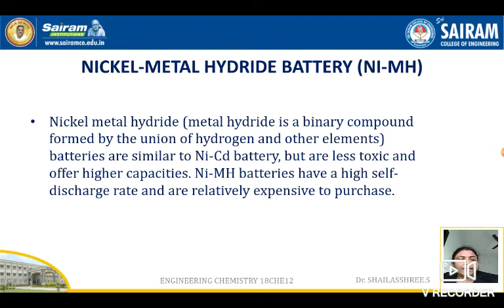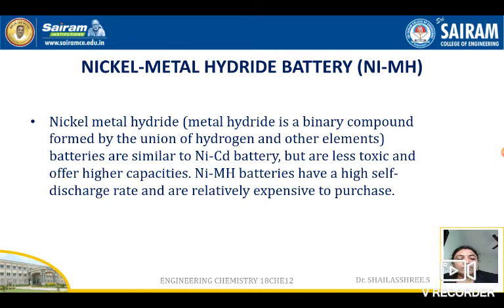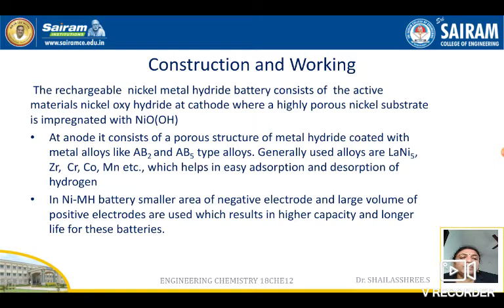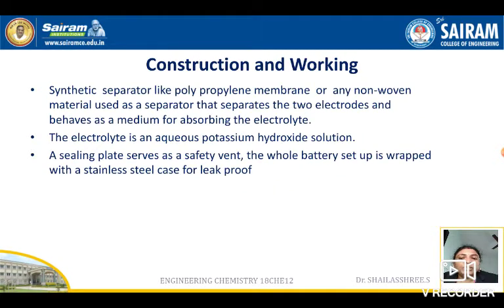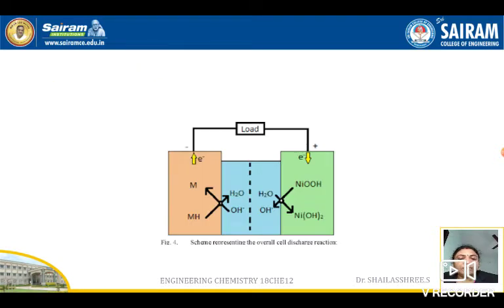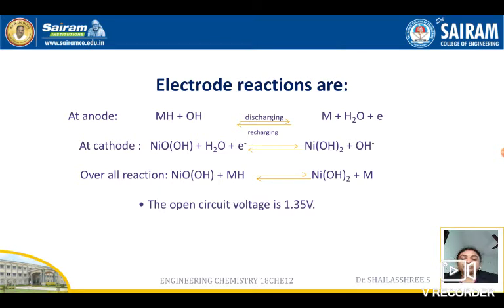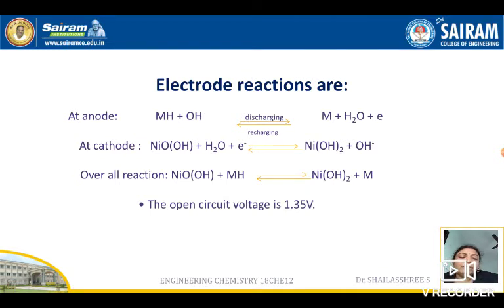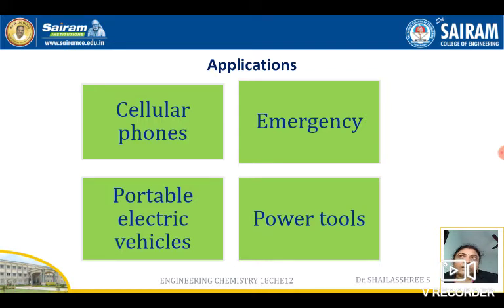LECTURE VIDEO_18CHE12_MODULE 1_Ni - MH BATTERY_Dr.SHAILASHREE.S